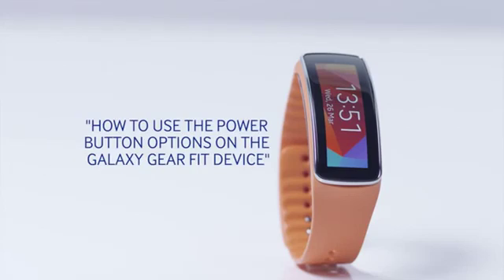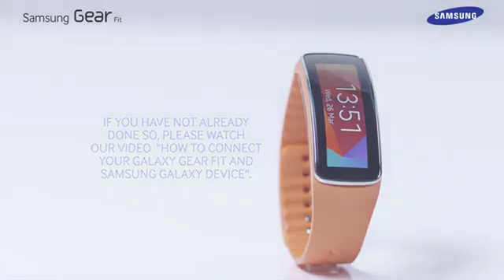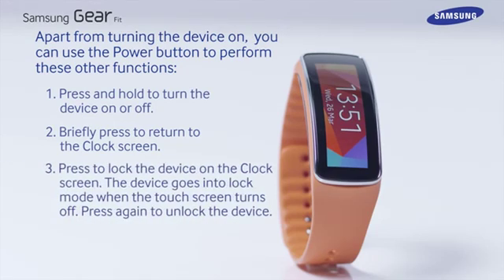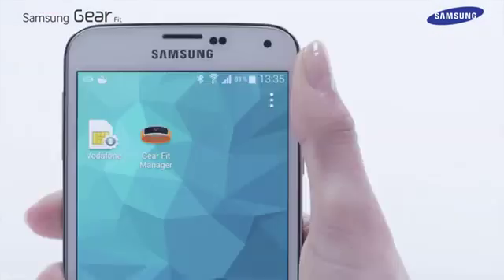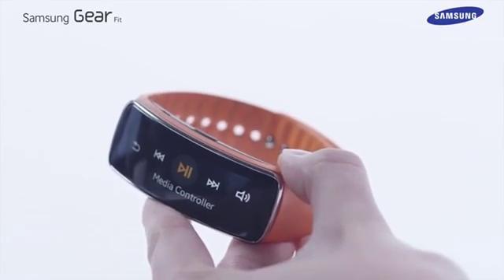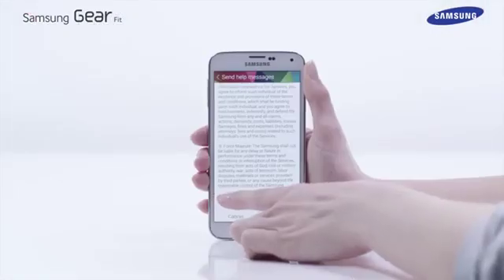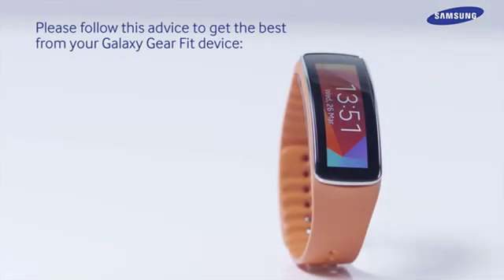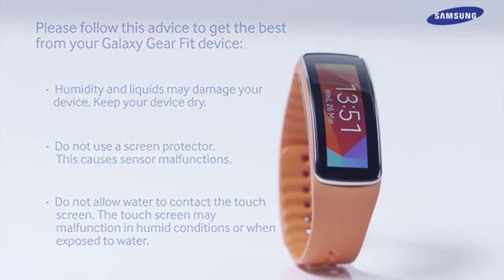Samsung Gear Fit Smart Watch international